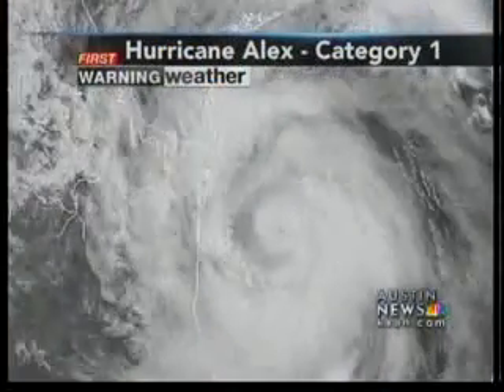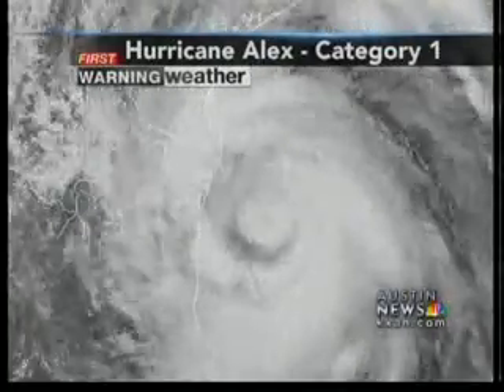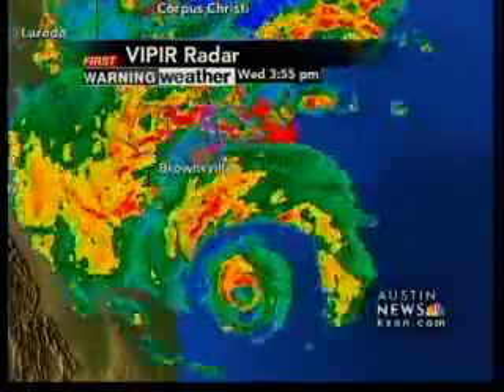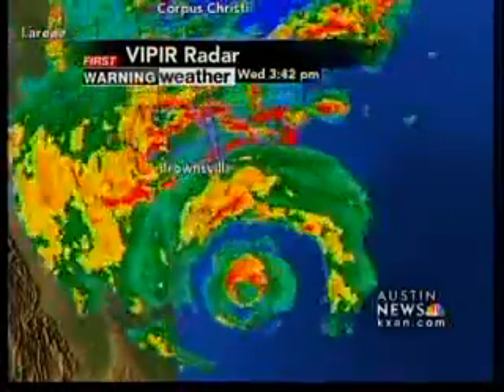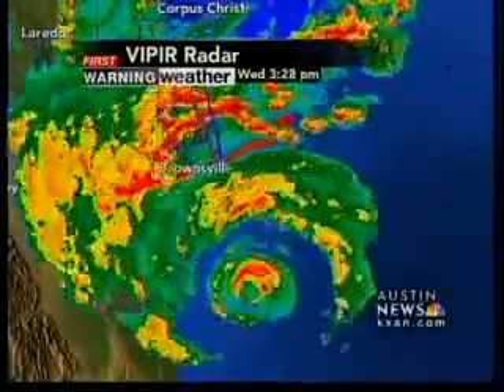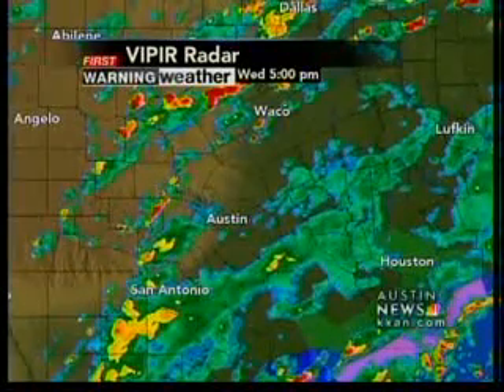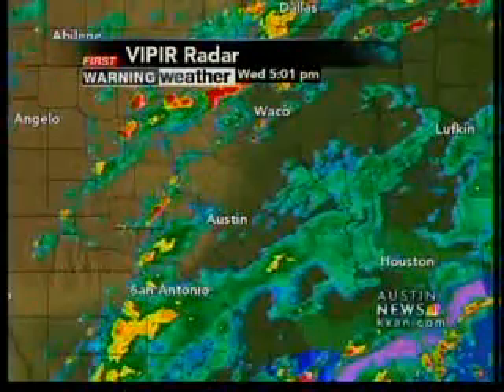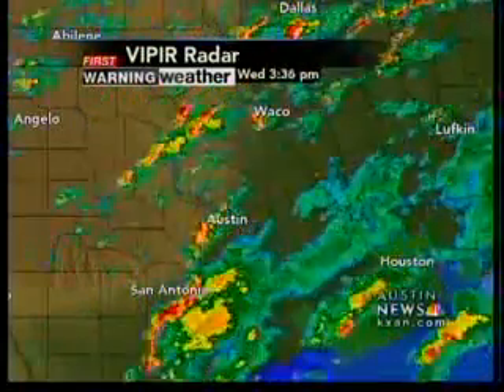Tracking Hurricane Alex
Hurricane Alex starting to take its toll on the Texas coastline.